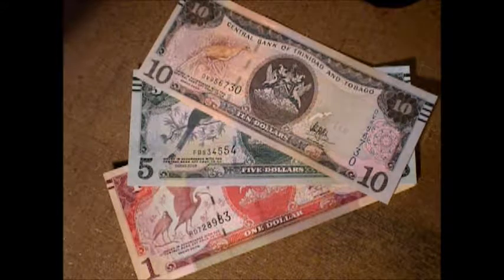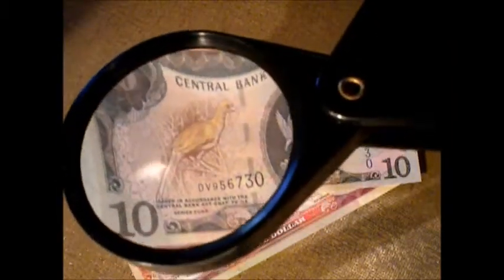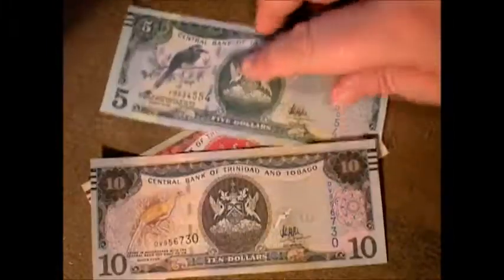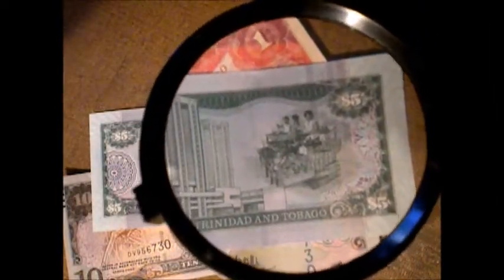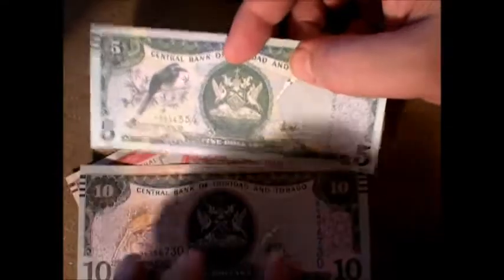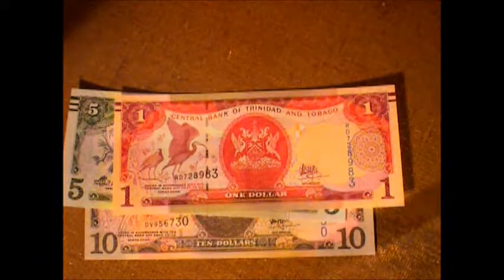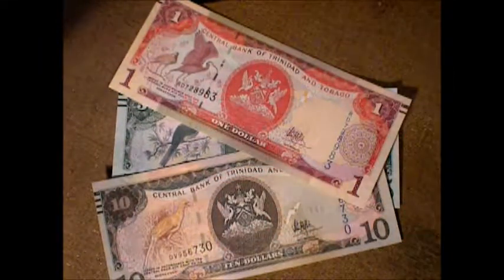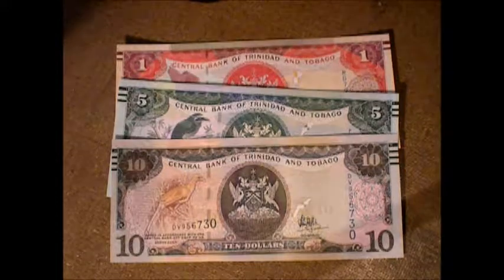Trinidad & Tobago Banknote Review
I'm not going to give up on Youtube but working for free is frustrating and not part of my business plan.  The links are below.